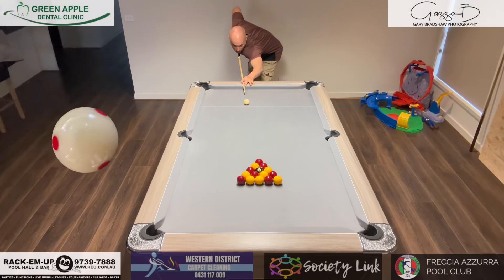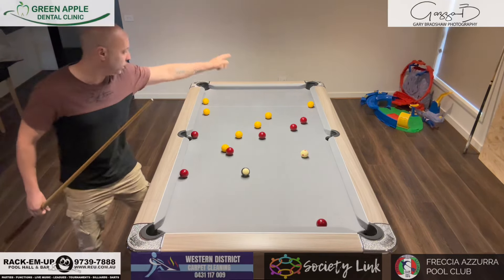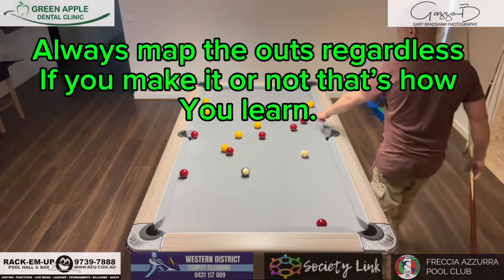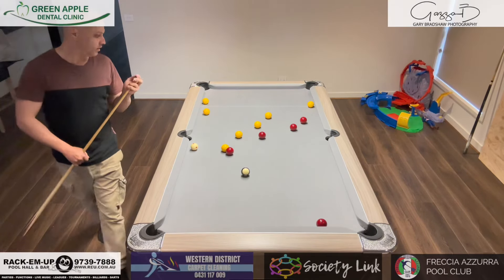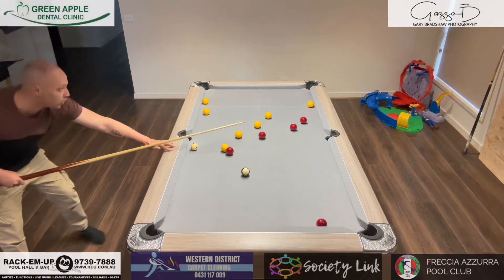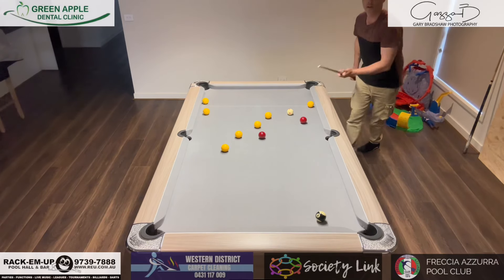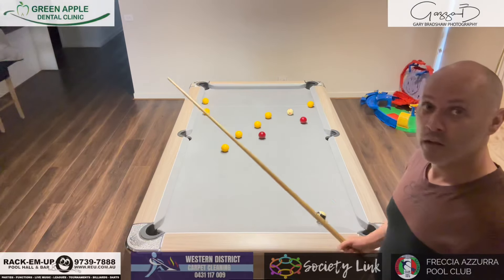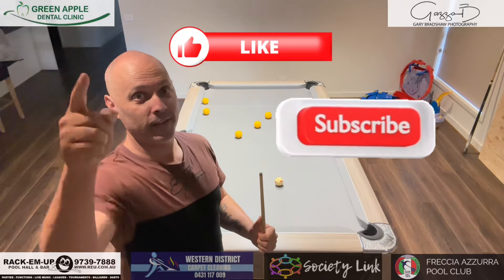This Is Why MAPPING Is So Important | 8 Ball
Mapping an out in a game of 8 ball is crucial because it  can show you very quickly the little things that can go wrong in a frame of Pool therefore you can learn from the way you map your outs in the future.